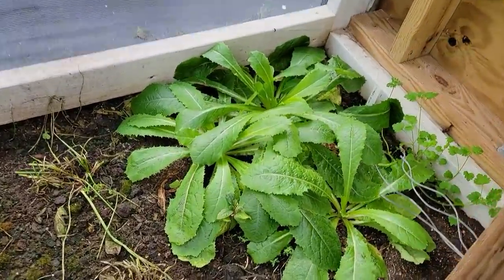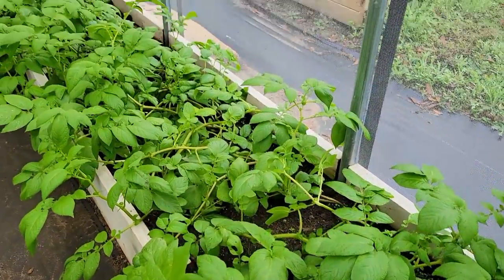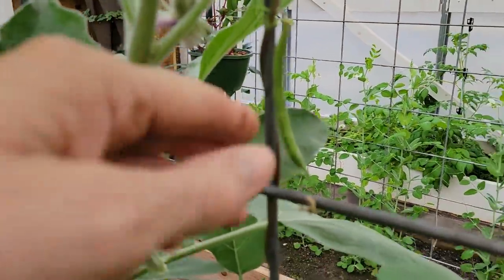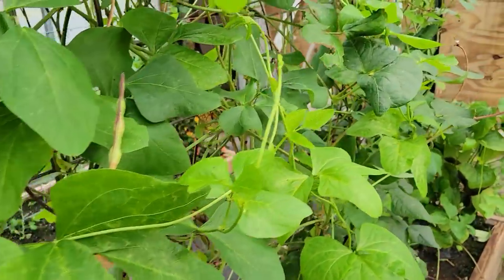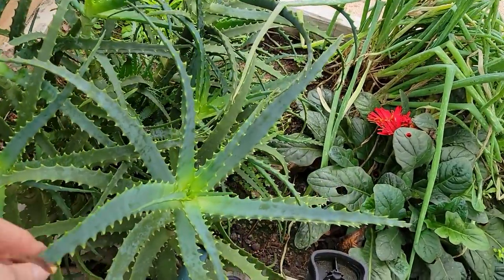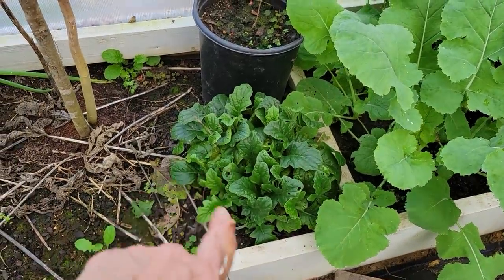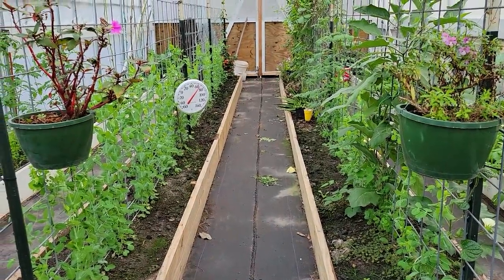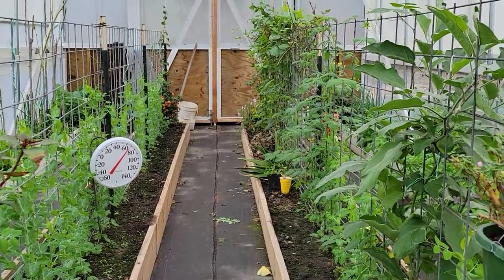1st Tour of 2022 in the QueenDome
Tour the QueenDome and see what is BLOOMING Jan 1st, 2022!  Flowers, moths, and even a surprise bean or two!  Let's have fun growing in a high tunnel/greenhouse.
For all your HIGH Tunnel Kits

▶To Order Crazy Dazes TSHIRTS Its Gonna Be One of Those Crazy Dazes

▶▬  MAILING ADDRESS▬
 Crazy Dazes